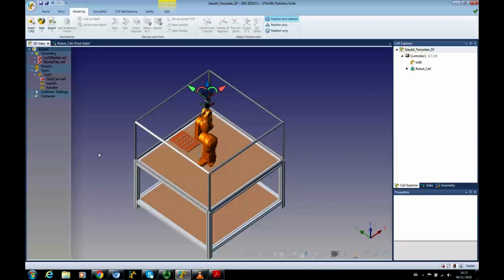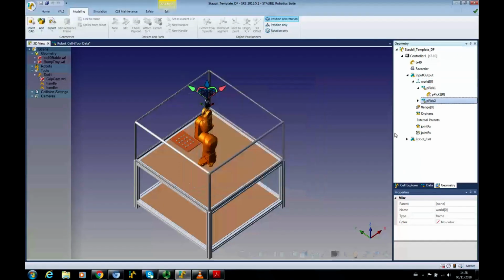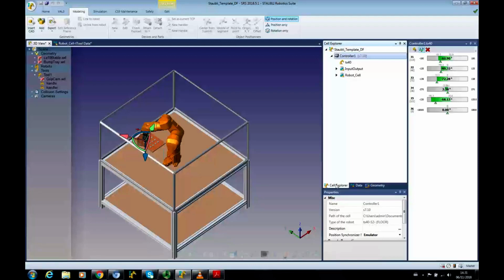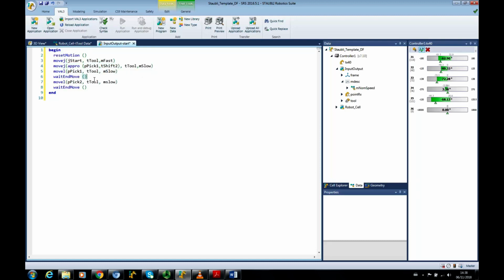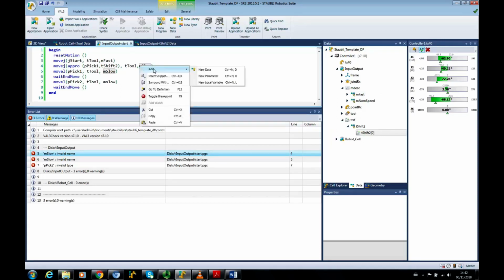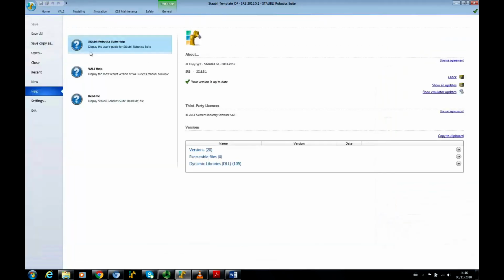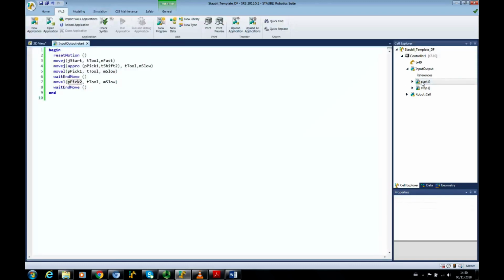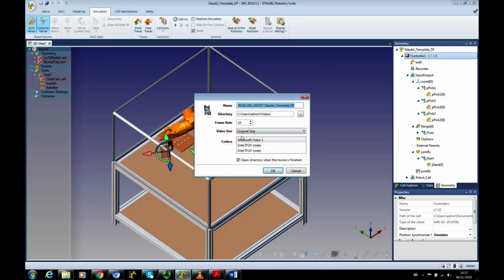Stäubli Tutorial 3 VAL3 Programming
We recommend you work through the SRS 2016 TUTO 1 - Object positioners found (Tutorial 1) then tutorial 2.
This tutorial is the second in a set of Stäubli RS 2016 tutorials. Feel free to use the feedback below